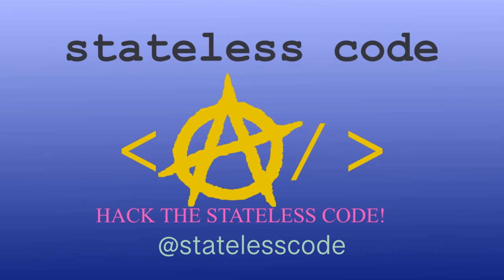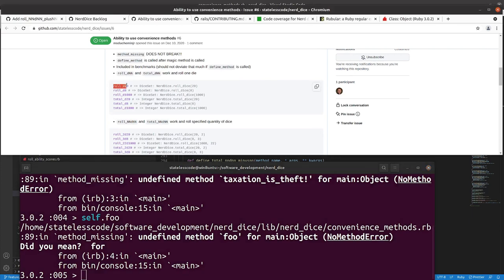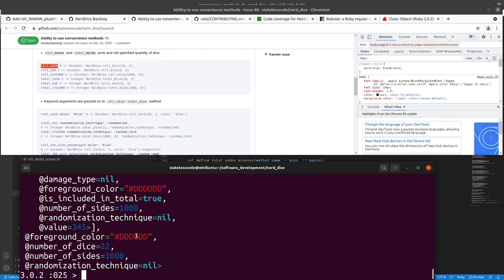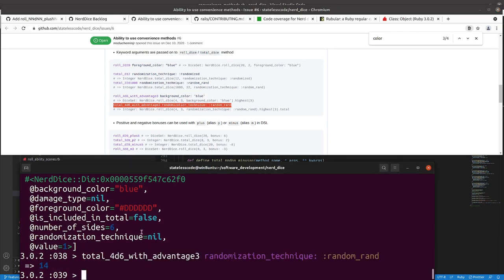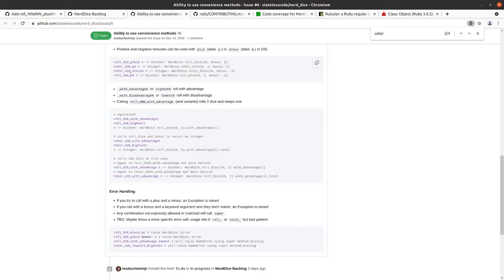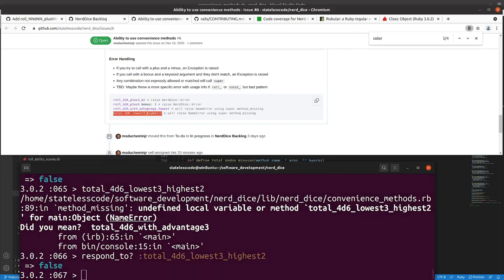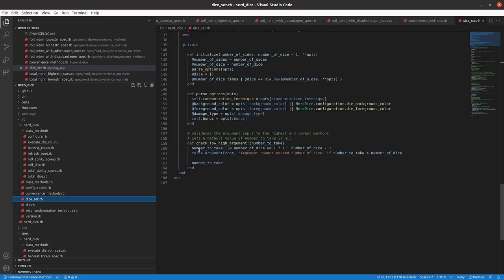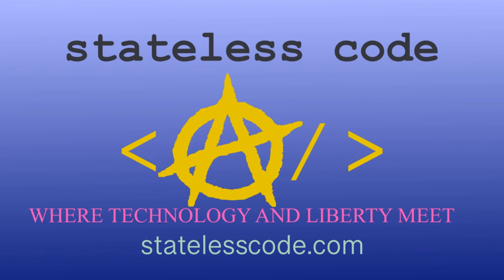Codecast: Create a RubyGem 75: Test Drive in the Console and Try to Break Things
This is the 75th video in the NerdDice create a RubyGem series. In this video Mike goes through all of the requirements from the ConvenienceMethods GitHub issue and tests whether they are working as expected. He also tries to hit some of the edge cases. There are a few bugs found and they are added to the backlog for future fixes.

This video covers:
00:00:12 Introduction
00:01:21 Hop into the terminal, require the module and start testing
00:10:34 Find and log a bug: bonuses and penalties don't work if you don't specify number of dice to roll
00:12:51 Continue testing requirements
00:16:14 Attempt to combine advantage and bonus. Not working but respond_to? is true. Log the bug.
00:17:11 Explore situation where implicit advantage doesn't work and log an issue for that.
00:19:44 Final review of overall regular expression and fix invalid attribute in comments.